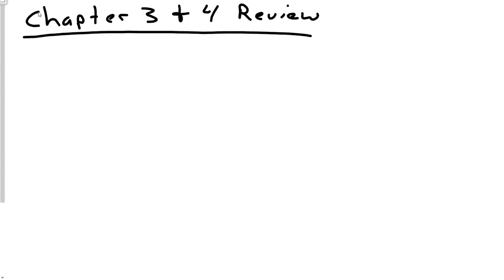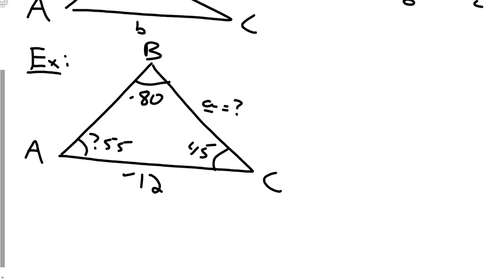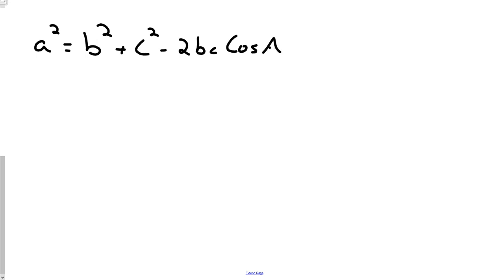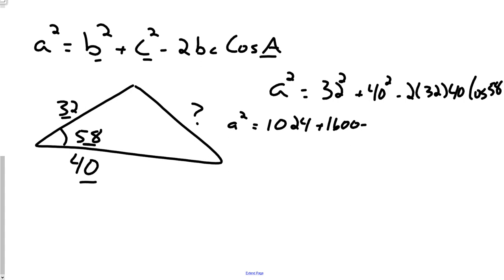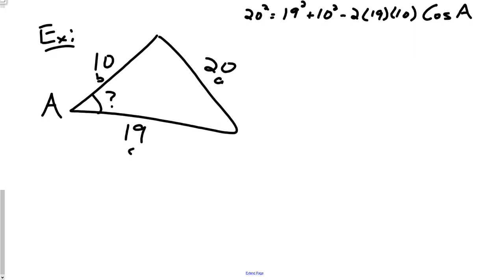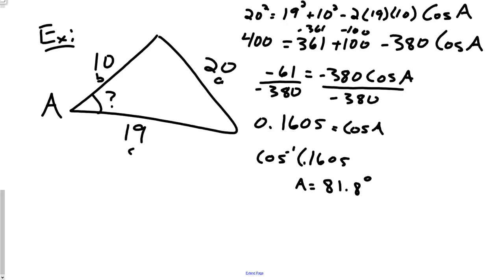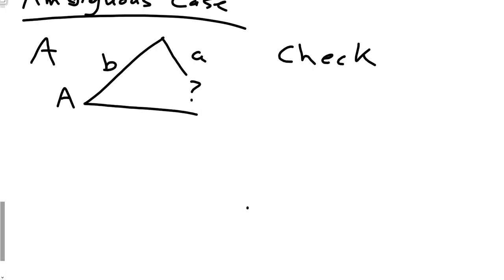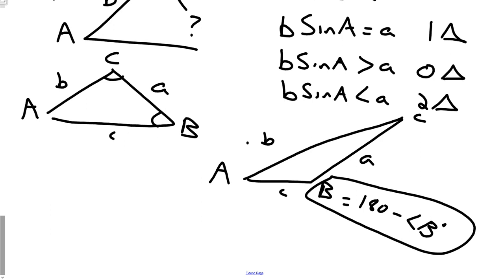FD20 3 4 REVIEW